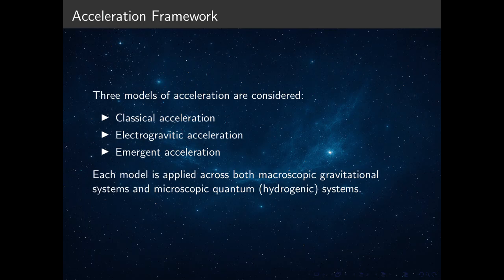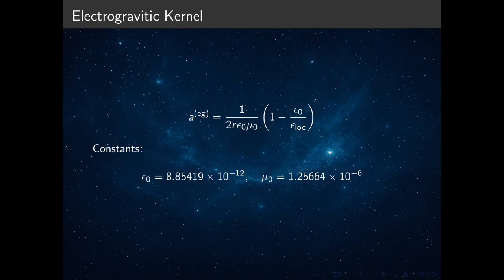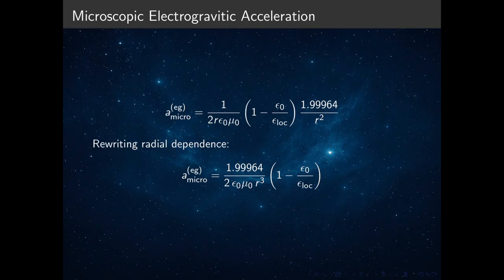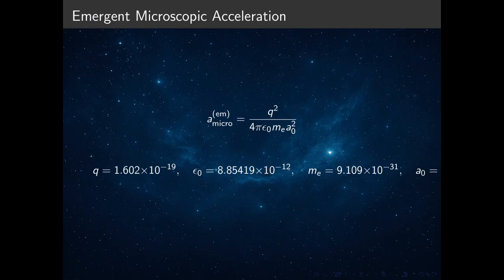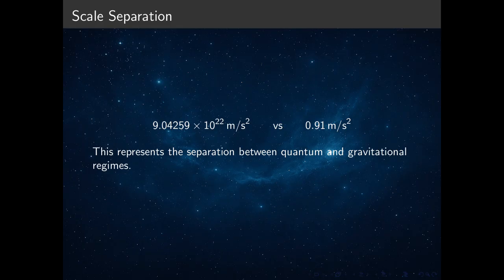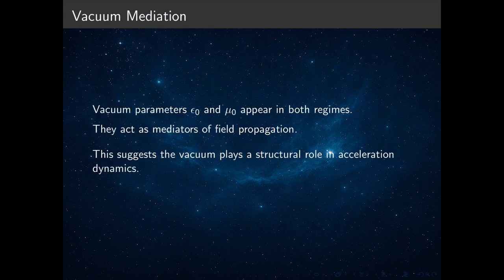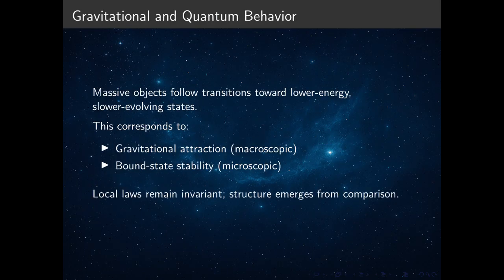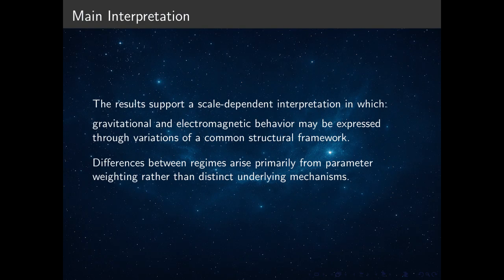Gravitational and Electromagnetic Acceleration Part 3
Part 3 brings the framework to its conclusion, introducing a new interpretation of acceleration that moves beyond the traditional concept of force.

In this final segment, gravitational and quantum accelerations are unified under a single idea: motion emerges from gradients in an underlying energy–time structure of the vacuum. Rather than being pushed or pulled, objects follow natural trajectories defined by variations in temporal flow and vacuum structure.

Building on the classical, electrogravitic, and emergent models developed in Parts 1 and 2, this section explores:

• Acceleration as a consequence of temporal inhomogeneity
• The vacuum as an active participant in motion
• A generalized equivalence principle across all scales
• The reinterpretation of gravity and electromagnetism as geometric effects
• Motion as “falling” through time rather than space

From atomic systems to cosmic scales, this framework suggests that both gravitational free-fall and quantum behavior arise from the same underlying mechanism—structured variations in spacetime itself.

This work proposes a shift from force-based physics to a geometry-driven understanding of motion, where acceleration reflects the structure of the vacuum rather than external interactions.

Part 3 concludes the series.